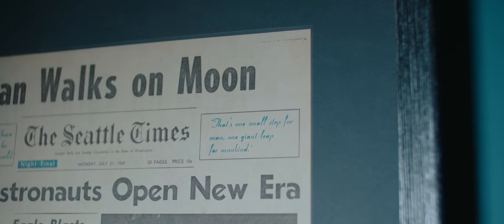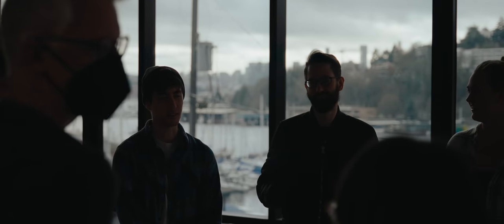Kerbal Space Program 2: Episode 5 - Interstellar Travel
Kerbal Space Program 2 is the sequel to the acclaimed space flight simulation game Kerbal Space Program from Private Division.

Kerbal Space Program 2 takes on the next frontier of space travel with interstellar exploration. In this video, Intercept Games developers discuss what exactly interstellar travel means for players, how it changes the gameplay experience, and the challenges associated with bringing this feature to the game with scientific accuracy. Interstellar Travel is the fifth in a series of feature videos that will deep dive on the key new features of KSP 2 and the development process behind them.

U.S. Production Team: Story Developing
Director/Producer: Ryan Lynch
DP/Editor: Blaine Westropp

Timecodes:

0:00 - Opening – Tom Vinita is impressed!
0:49 – KSP 2 is way way bigger
1:39 – What does Interstellar Travel mean for players?
2:59 – Paul Gilster’s Centauri Dreams
4:24 – Can we achieve Interstellar Travel in real life?
5:45 – Why add interstellar to KSP?
7:15 – The challenges of adding interstellar
9:51 – The Kraken…
11:35 – Outro, the big picture
14:08 - Something more?

Special thanks to:
Dr. Joel Green of the Space Telescope Science Institute
Spaceiac for his animation contribution

Don't miss another KSP launch!

Follow Private Division for more updates and learn more about our other games